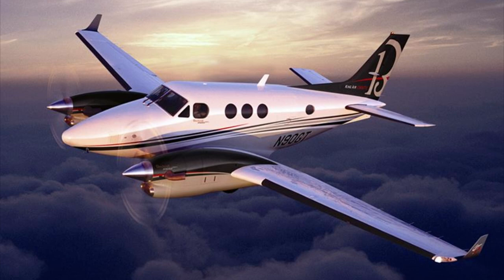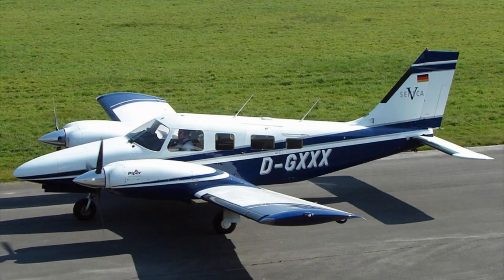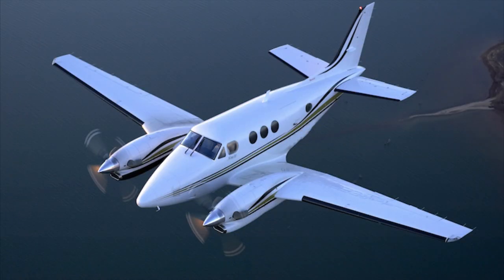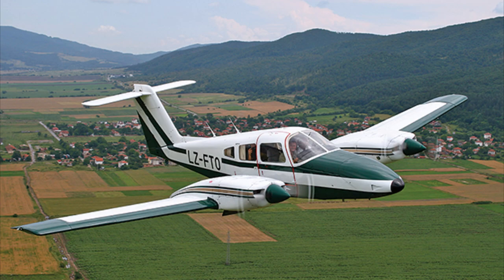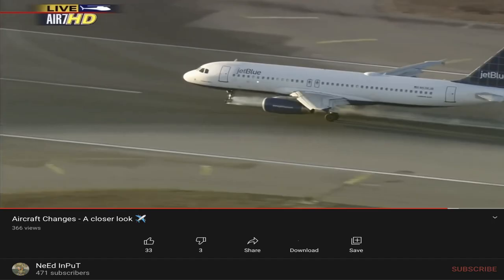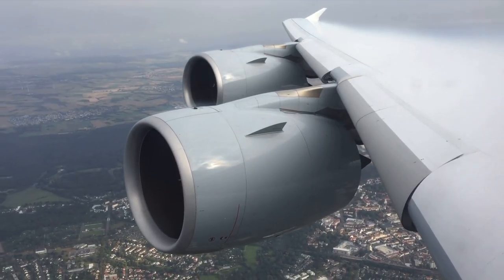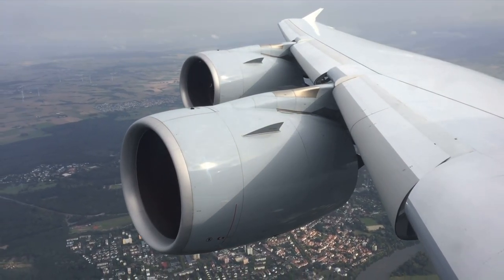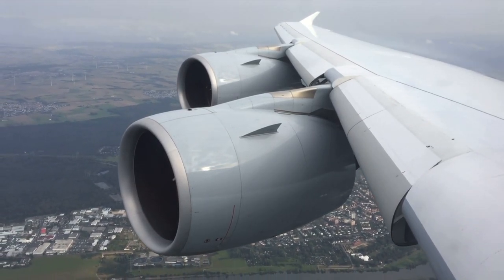Twin Turbo Prop Aircraft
I been noticing on a lot of dual engine turbo prop aircraft that the engines are now much longer than I remember. This has pushed the propellers further near the nose of the plane and it just looks goofy to me.
I’ve also noticed they now have slats, and they never had slats before.

Support me and my channel by becoming one of my AWSOME Patrons